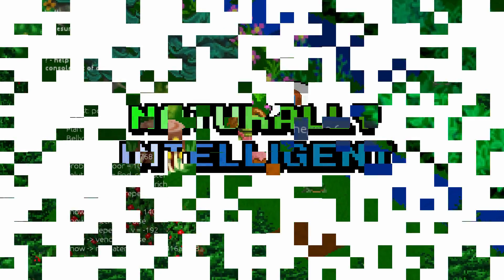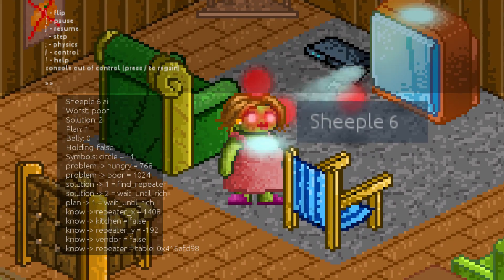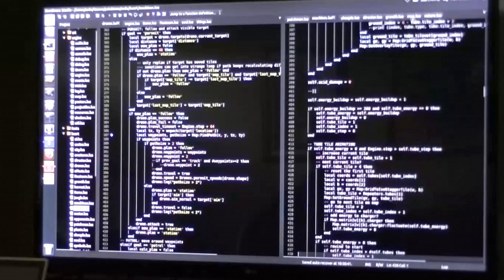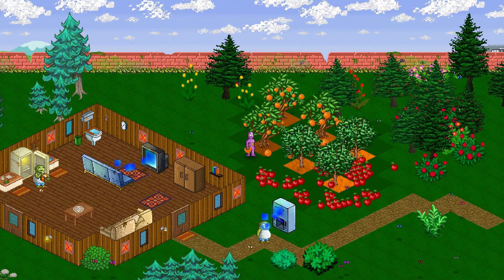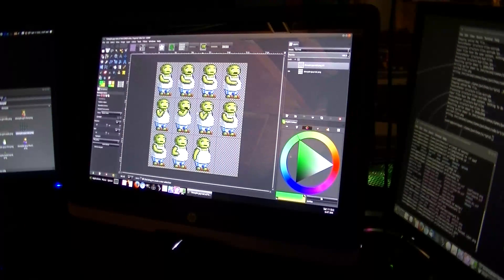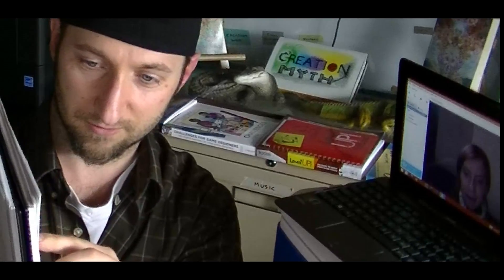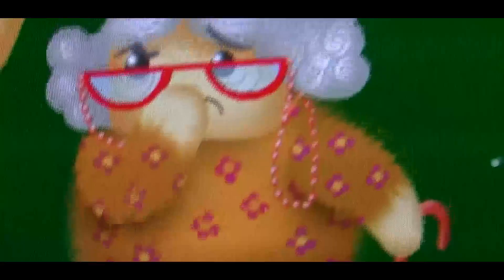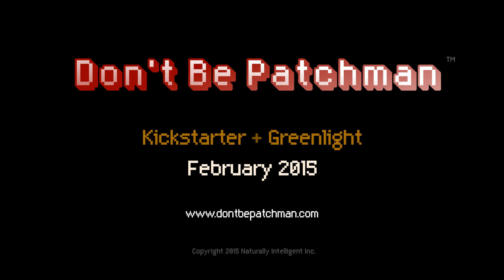DevUpdate #2: Sheeple Coding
Developing and debugging the SHEEPLE: artificial intelligence, pathfinding, waypoints, decision-making, fuzzy desires, state machines, etc.

Note: Great time for a hard drive crash!  I managed to render this development video shortly before my hard disk got corrupted beyond hope.  It isn't finished, I was going to redo the narration and tweak it, but this will have to do.  Gotta move on...